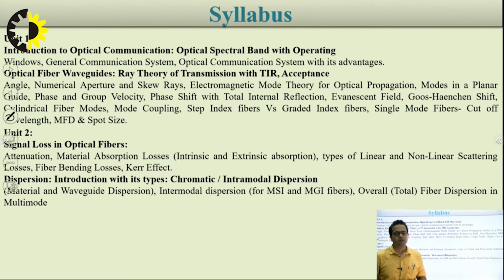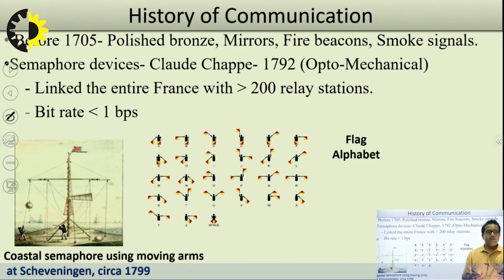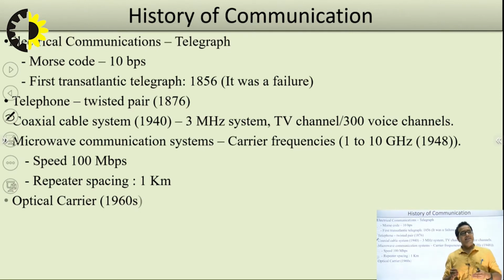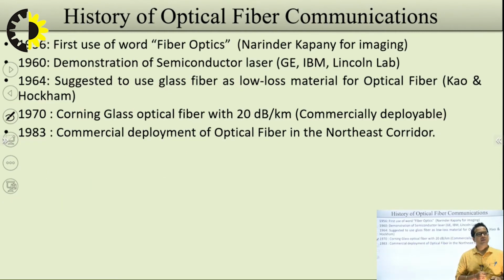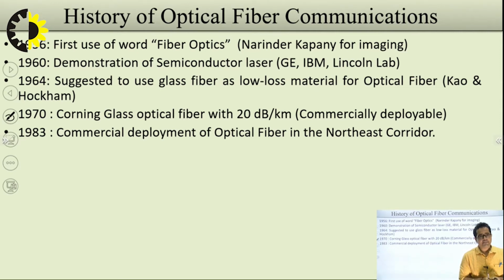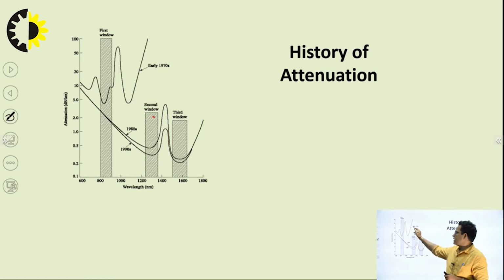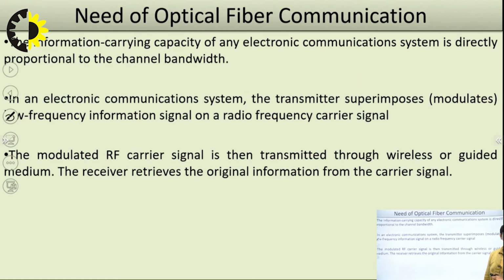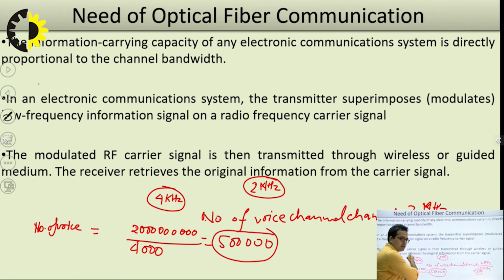OPTICAL COMMUNICATION LECTURE 01 ''Coordinate Systems and Transformation'' By Dr. Nimish Kumar Sriva